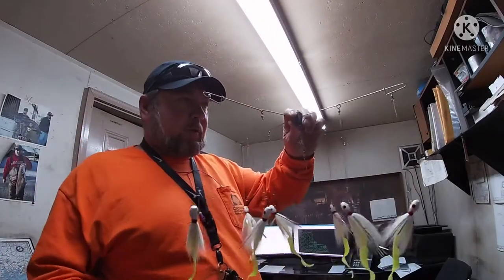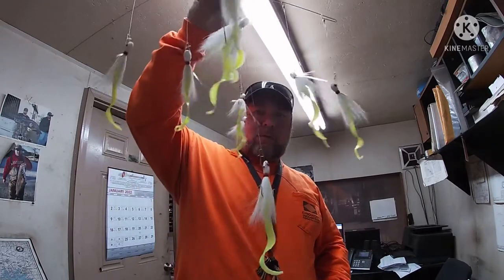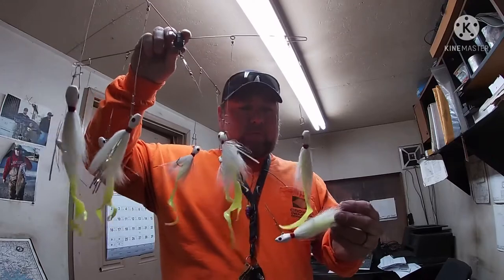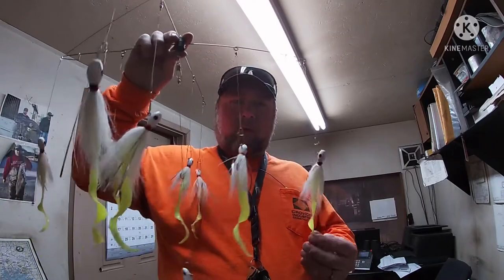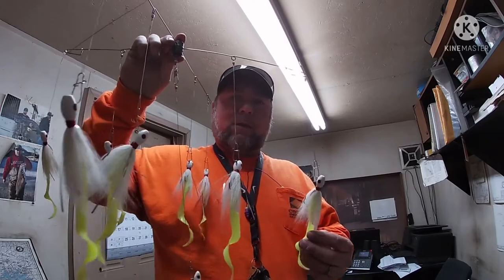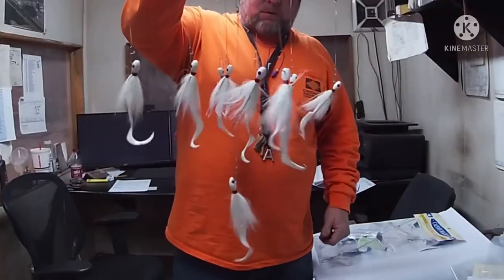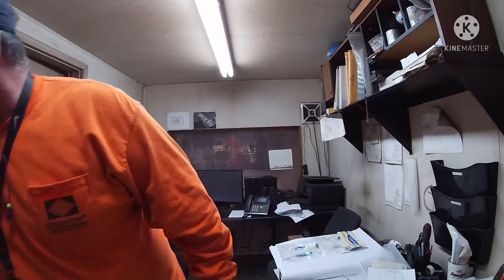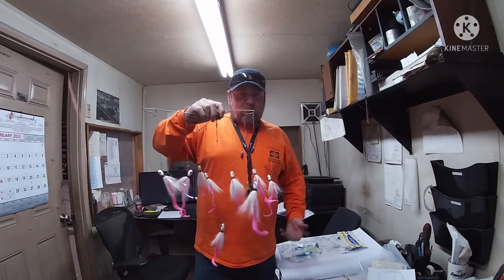Unboxing Captain Mack’s umbrella rigs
Changing my rigs to my favorite colors